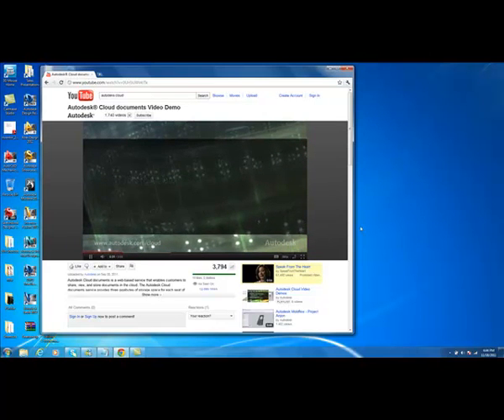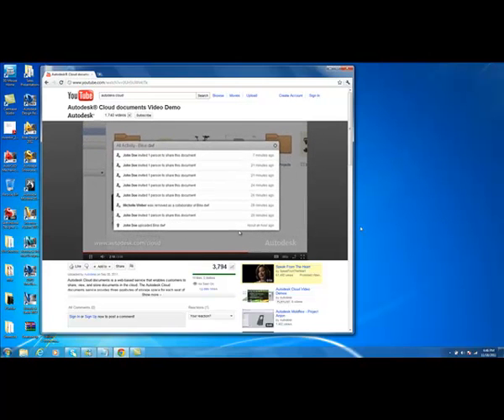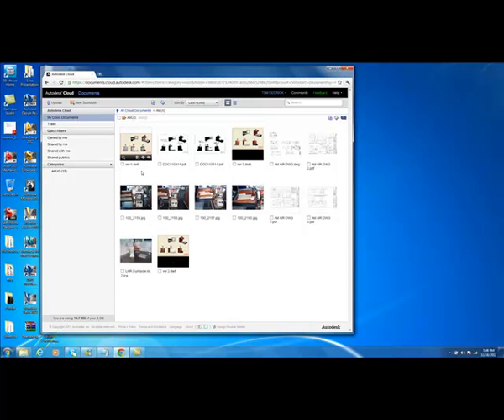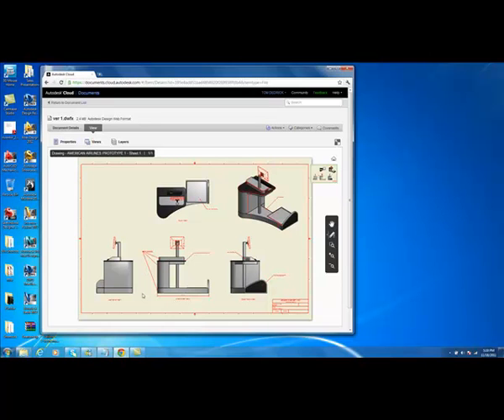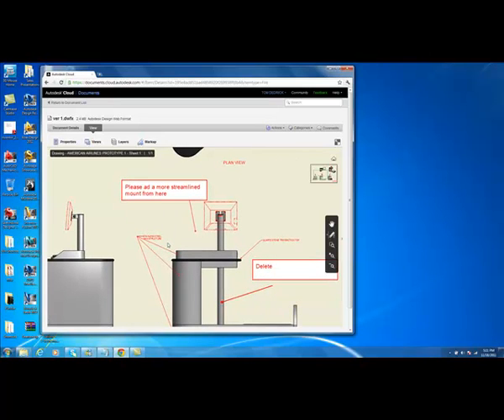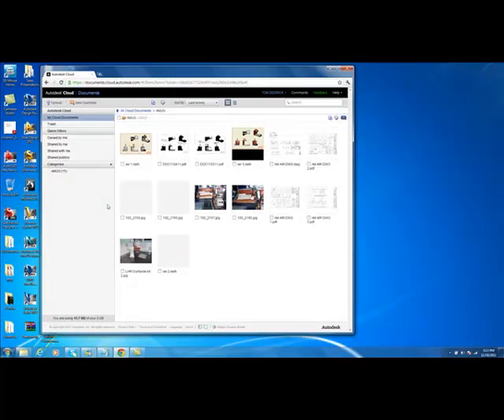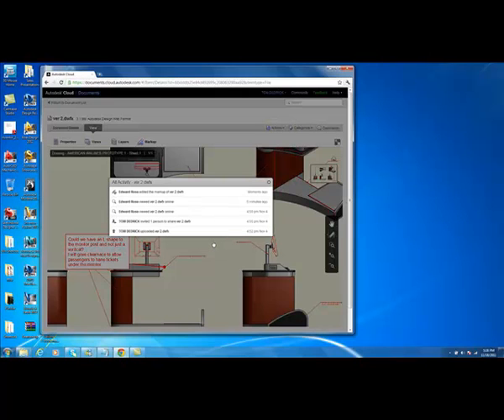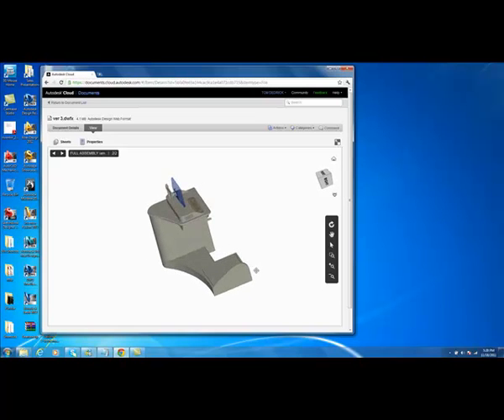It's All in the Clouds.mp4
This is the Fort Wayne Area Manufacturing User Group's November presentation. this presentation was done by Tom Dedrick of Jensen Cabinet